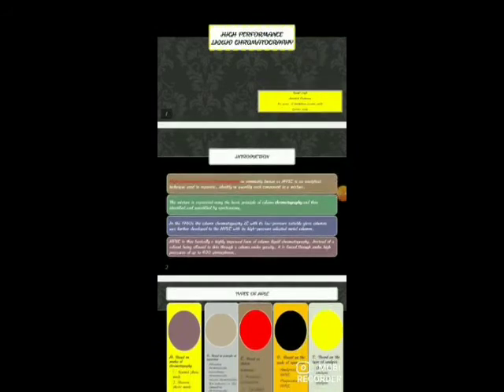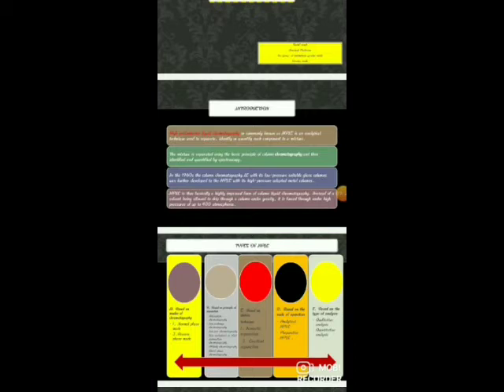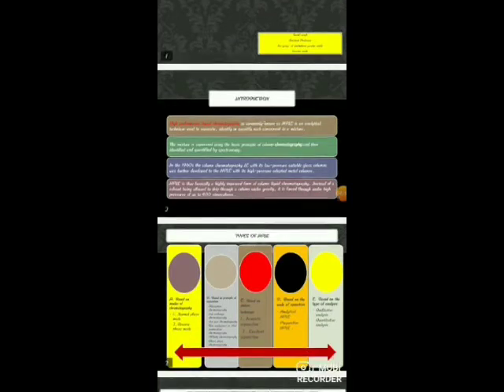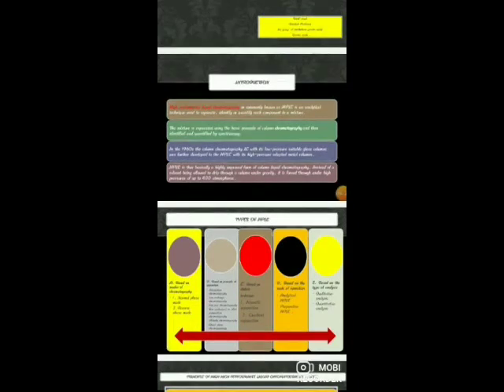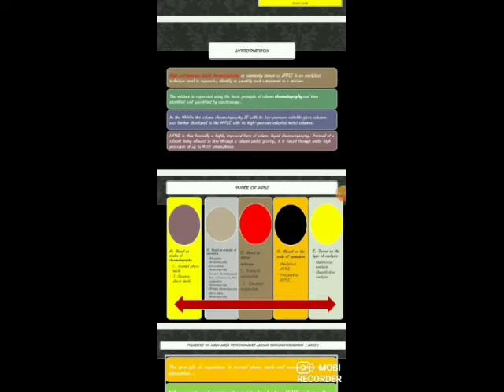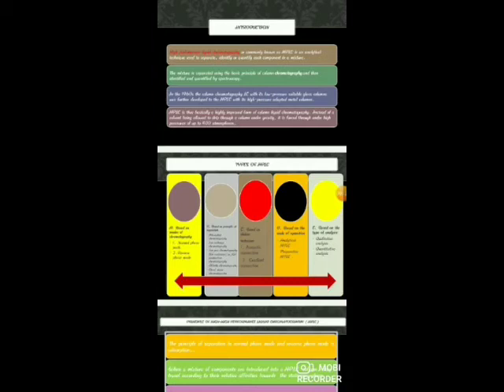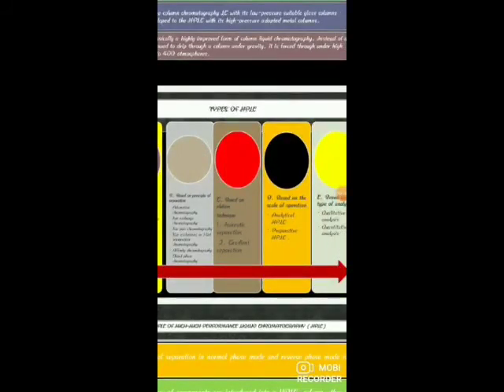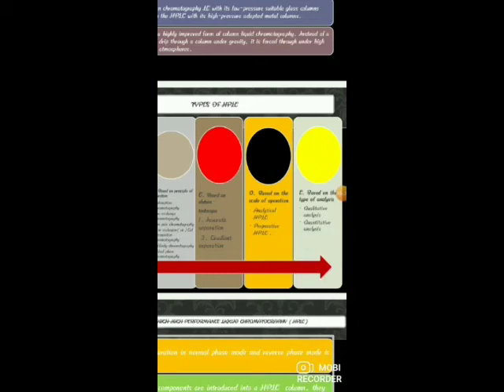principal of HPLC